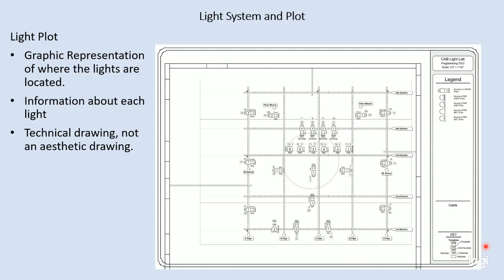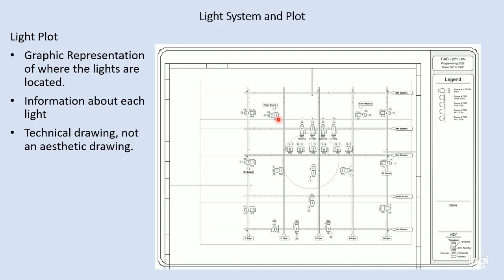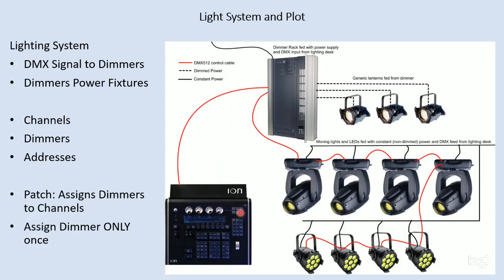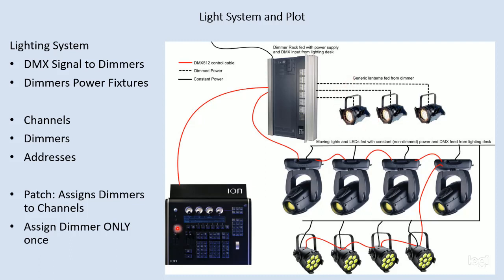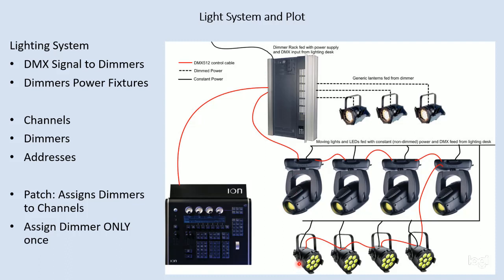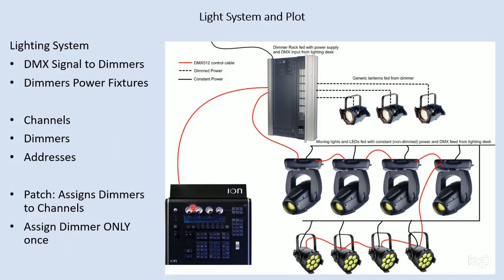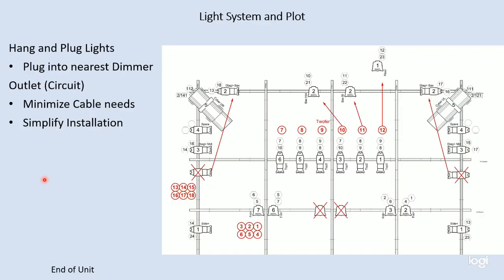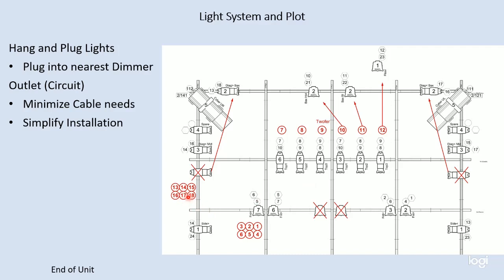Light Plot1 Lighting System